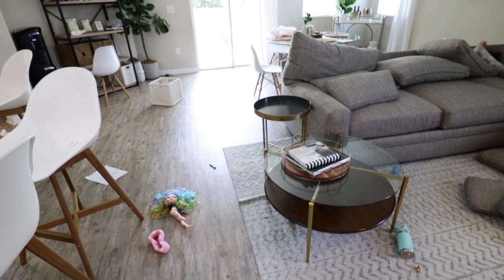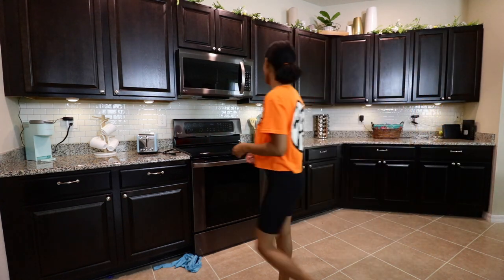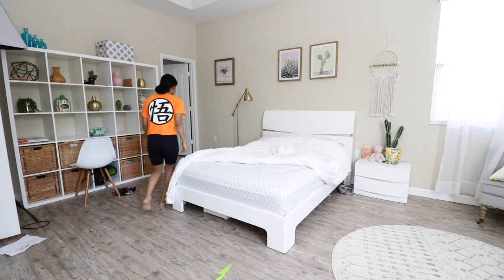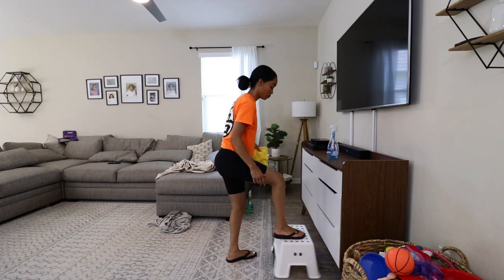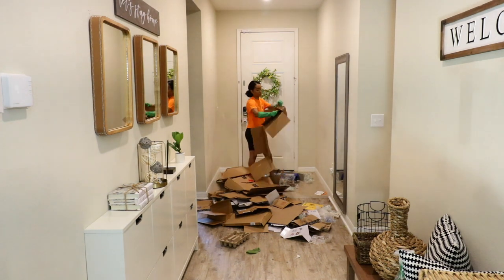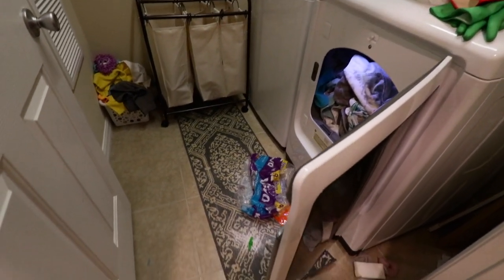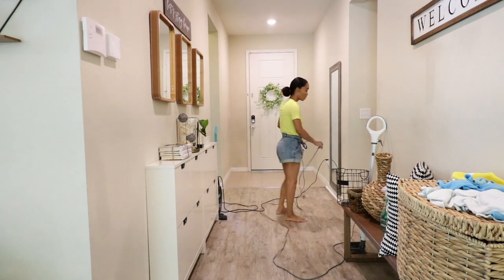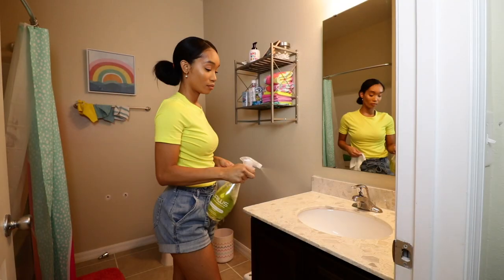*TWO DAY* WHOLE HOUSE CLEAN & ORGANIZE WITH ME 2020 // CLEANING MOTIVATION // Jessica Tull cleaning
Hey Everyone, Welcome back to another WHOLE HOUSE CLEAN WITH ME!

Jess

Products I used:

Jaws cleaning products

Endust stainless steel cleaner

Mr. Clean magic eraser

Steam mop- OUT OF STOCK :(

***MUSIC CREDIT***